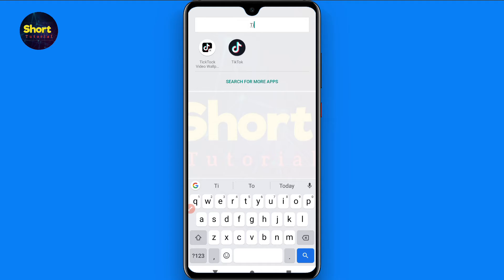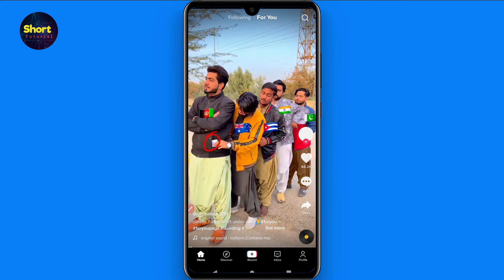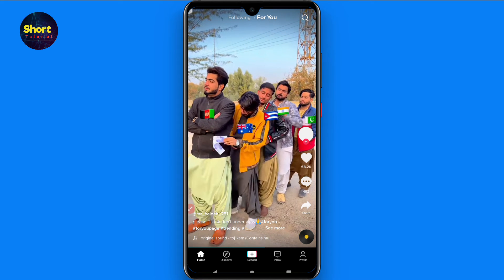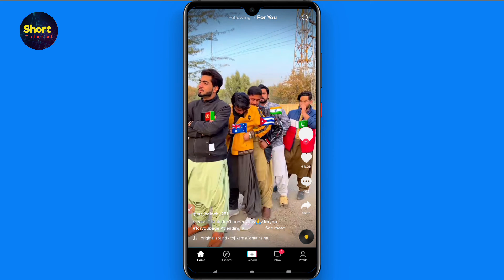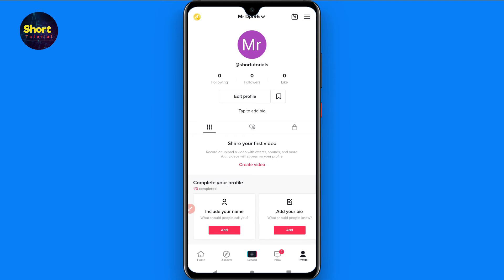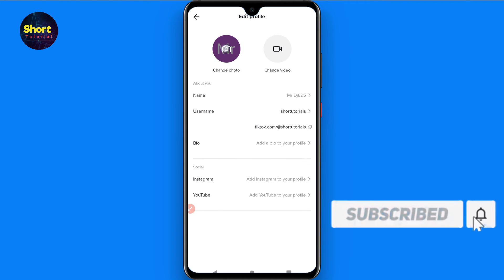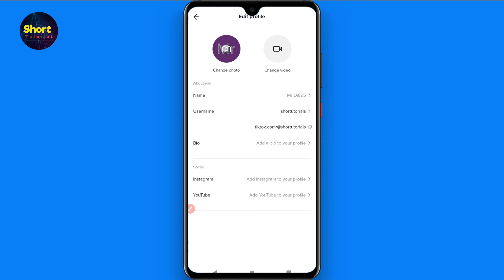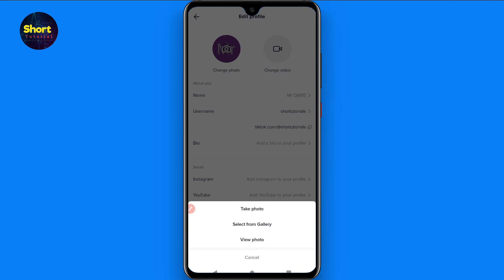How to change your profile picture on tiktok (Easy Method)